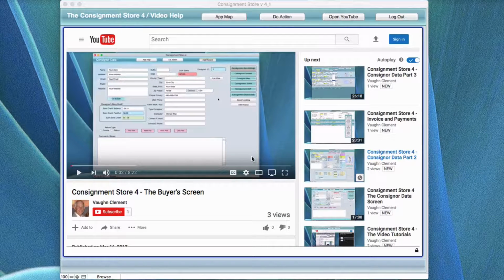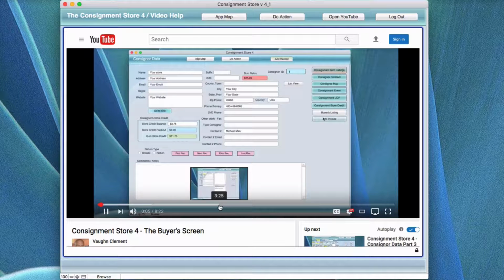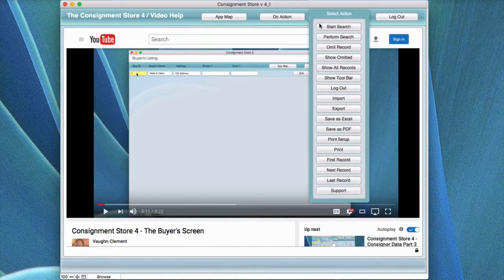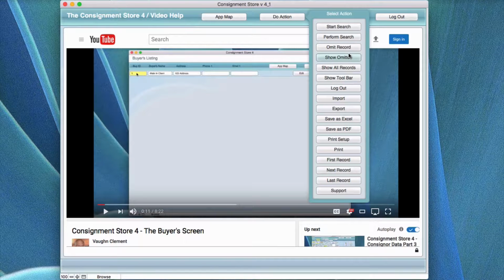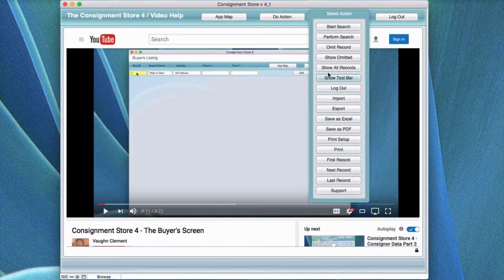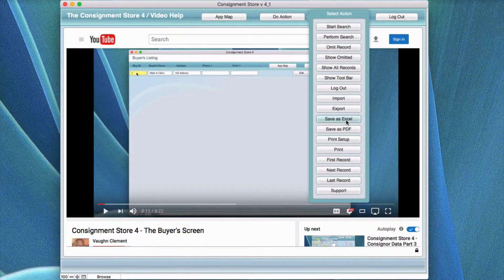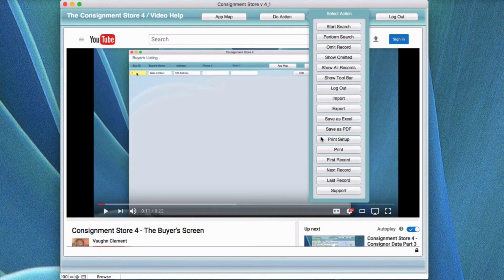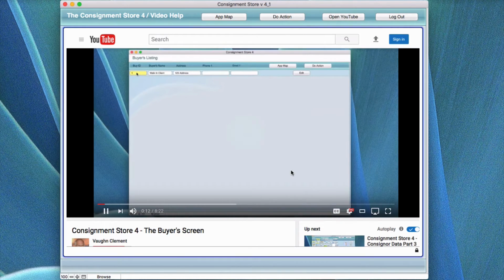Consignment Store 4 - The Video Help Tutorials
In this video help tutorial I will be covering the usage of the video tutorials main screen. The screen is used to review videos from YouTube that explain how to use this application. Consignment store 4 is a new version of one of our best selling applications.